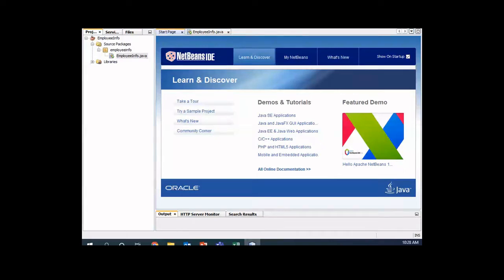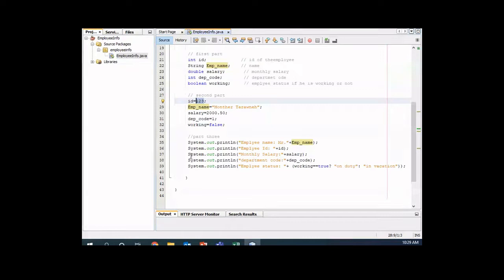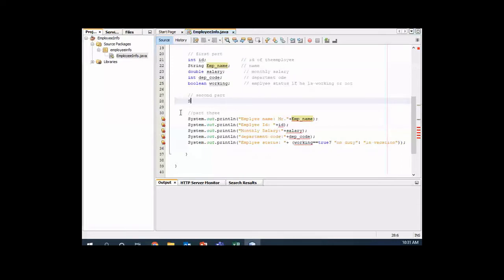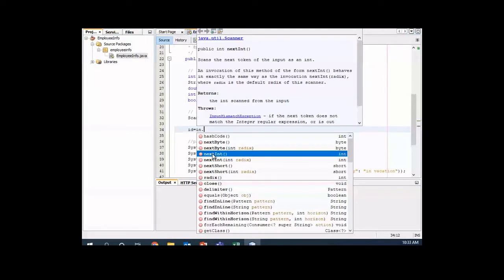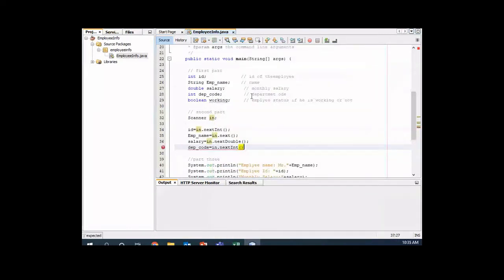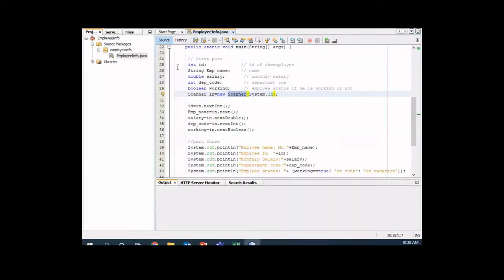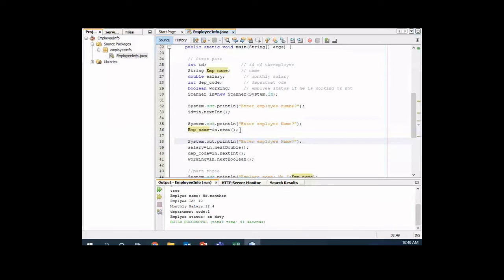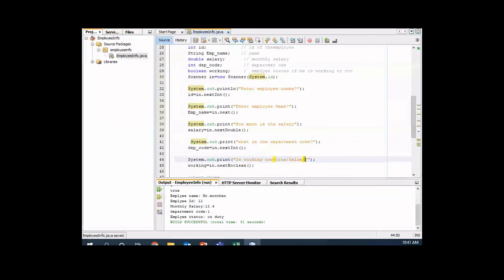Java Scanner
explain getting input from user in java using Scanner